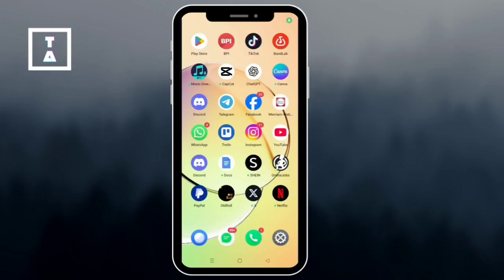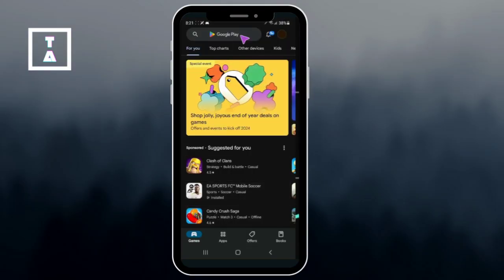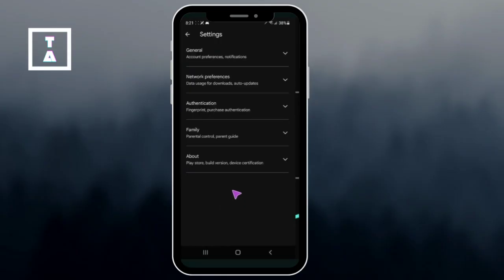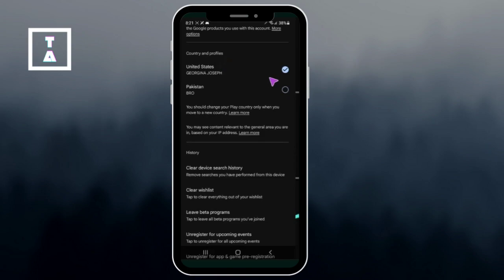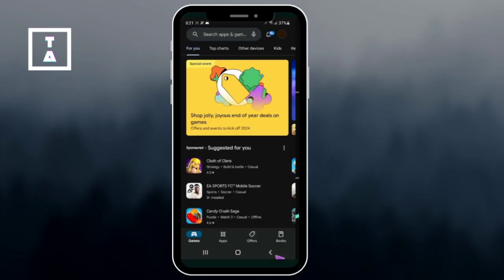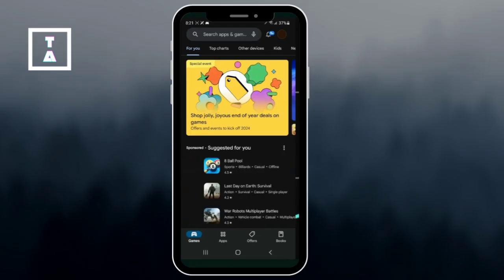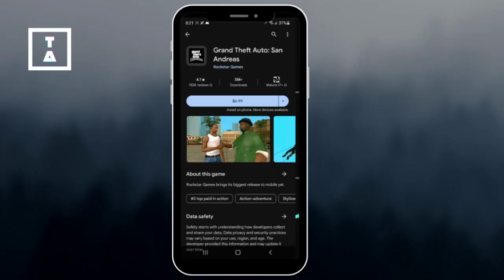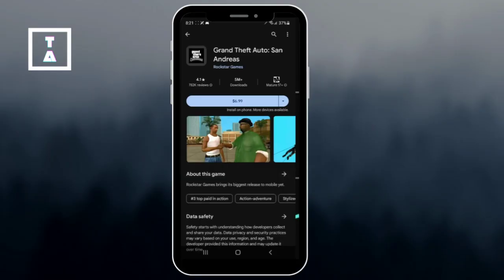How To Change Currency In Google Play in SECONDS!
Are you having trouble buying apps or games in your local currency on Google Play? This step-by-step guide will show you exactly how to change currency in Google Play, ensuring you always see prices in your preferred money. Whether you've moved to a new country, want to use a different payment method, or simply need to adjust your Google Play Store region settings, this tutorial has you covered!

We'll walk you through the process of updating your Google Play country profile, which is key to changing the currency displayed in the Play Store. Understanding how to manage your Google account's region settings is crucial for a smooth purchasing experience and to avoid unnecessary conversion fees.

📌 What You'll Learn:
✔️ The main reason Google Play currency is tied to your country
✔️ Step-by-step instructions to change your Google Play country
✔️ How this impacts your payment methods and available content
✔️ Important considerations and limitations when changing regions

Don't let incorrect currency settings stop you from enjoying your favorite apps! Follow along to update your Google Play account and start seeing prices in the currency you want.